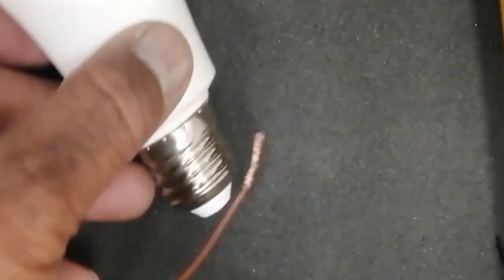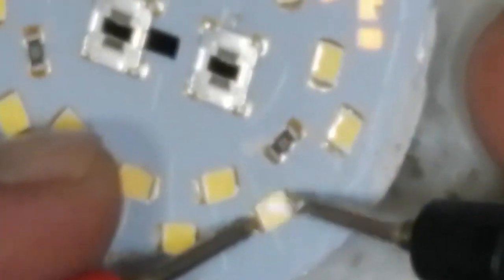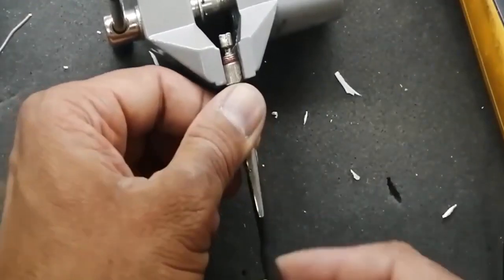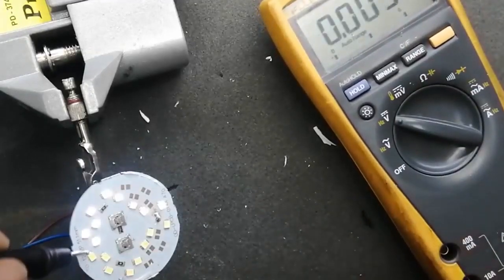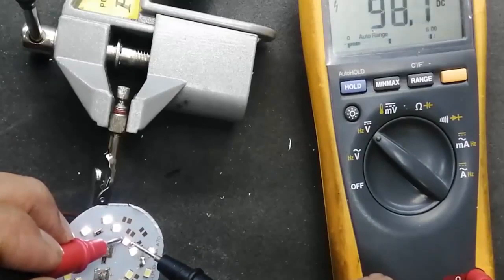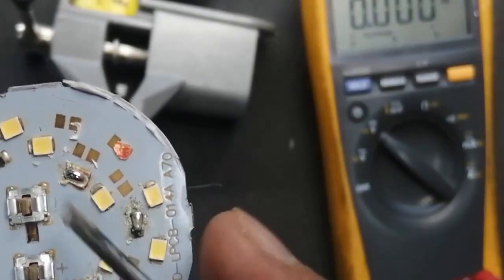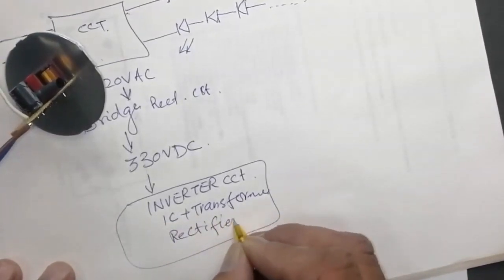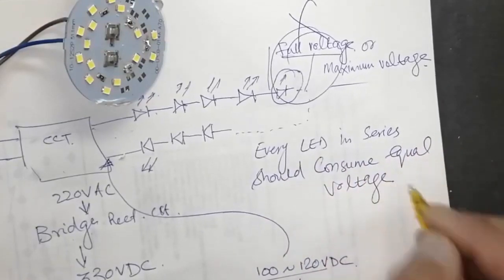Tutorial How To Repair LED Lamp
In this Tutorial on How To Repair LED Lamp i will show you FAST & EASILY REPAIR LED BULB AT HOME